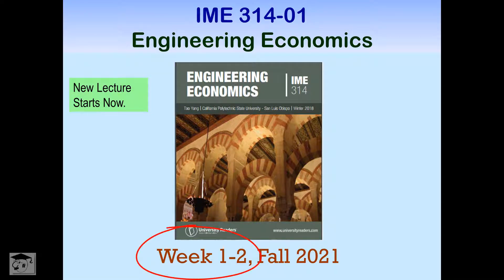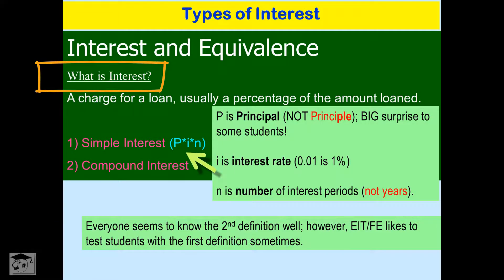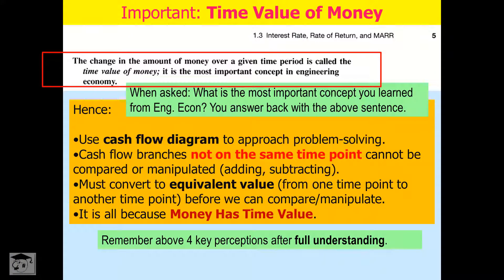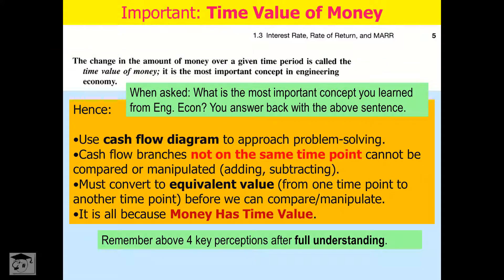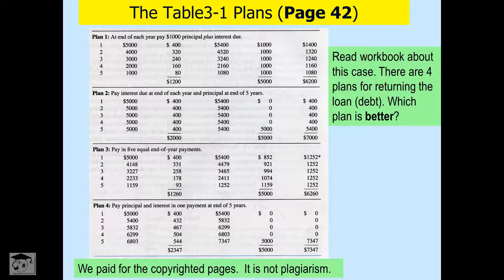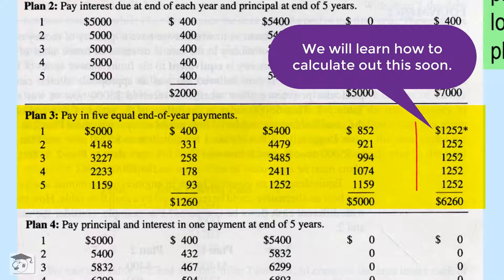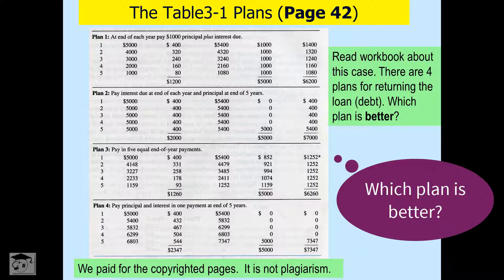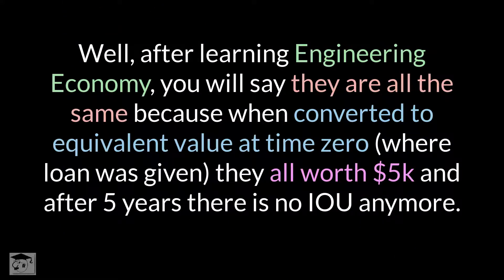IME 314 Engineering Economy - Week 1-2 Lecture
Interest, types and Equivalent!  (Which plan is better?)